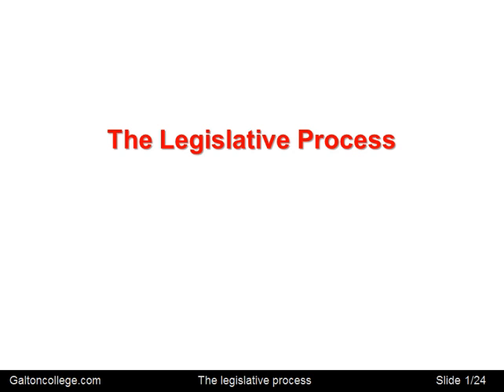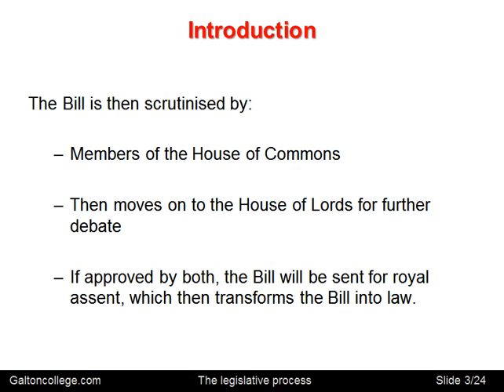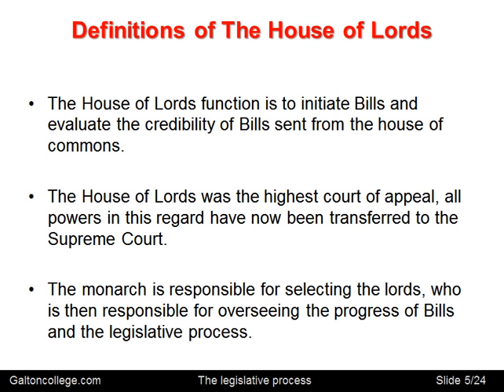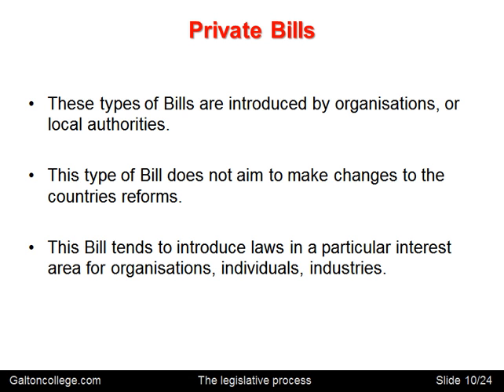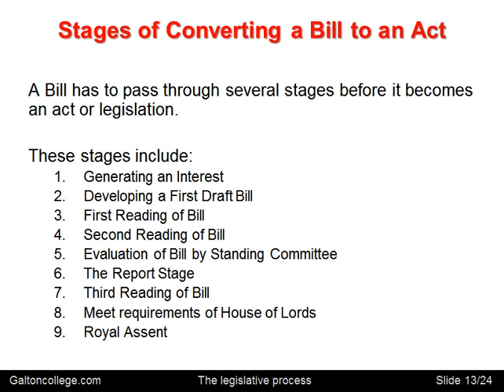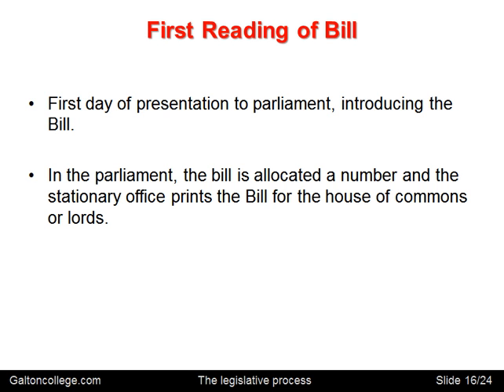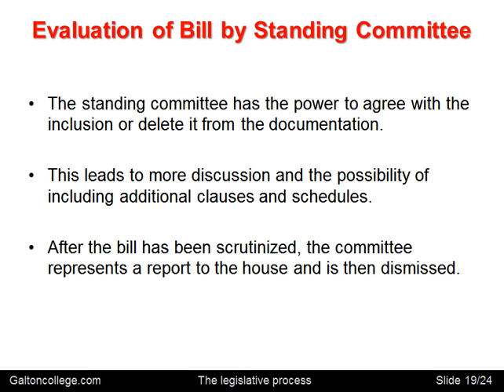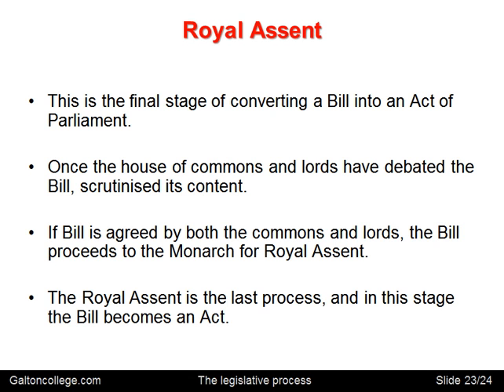The Legislative Process (UK)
The Legislative Process.  How laws are enacted.
Laws are enacted from the legal framework of the country to which they apply. Generally speaking, we are concerned with parliamentary democracies, and this is ultimately the source of the legislation in those countries. There are debates as to whether judges make low, however, we will focus on the legislative process.
In democracies, voters elect the government, and the government proposes and eventually legislates for the laws of that country. The process of law-making may be refined by having another layer of government, sometimes called the Senate, or in the case of the UK the House of Lords. This second chamber refines the law, it improves it by making constructive suggestions and alterations. The final part of the process is when the law is signed by the head of state. This may be a president, or in the case of the UK The King.
This is the process that is undertaken to make law.
In the UK, laws are made through a process that involves several stages:
Proposal: A proposal for a new law or a change to an existing law is made by a Member of Parliament (MP) or a government minister.
First Reading: The proposal is presented to the House of Commons or the House of Lords for its first reading. This stage is a formality, and no debate takes place.
Second Reading: The proposal is debated and voted on at the second reading. If it is approved, it moves on to the next stage.
Committee Stage: The proposal is examined in detail by a committee of MPs or Lords, who may suggest changes or amendments.
Report Stage: The committee's recommendations are debated and voted on at the report stage. Further amendments may be proposed.
Third Reading: The proposal is debated and voted on for a final time at the third reading.
Approval: If the proposal is approved by both the House of Commons and the House of Lords, it is sent to the monarch for royal assent. Once royal assent is granted, the proposal becomes law.
Overall, the process of making laws in the UK involves several stages of debate, amendment, and approval by both the House of Commons and the House of Lords. It is a democratic process that allows for the input of MPs and Lords, as well as the general public, through consultation and feedback.